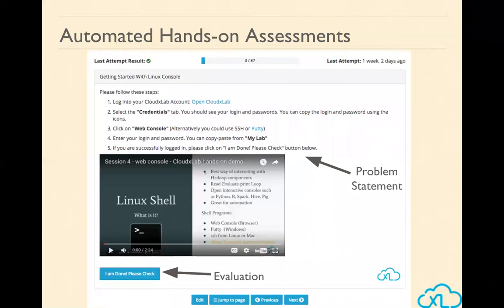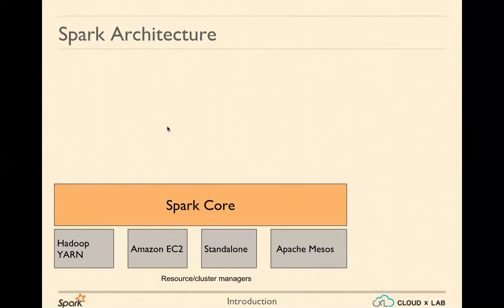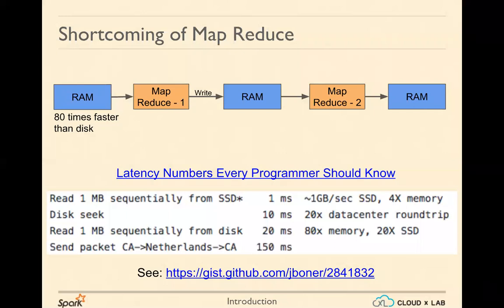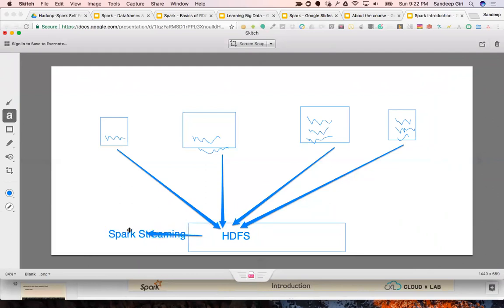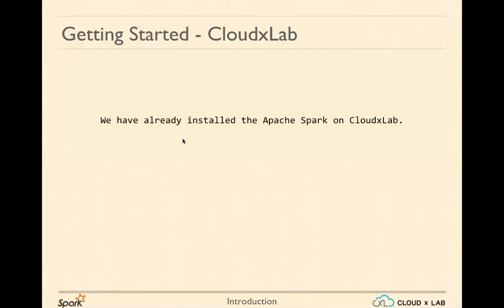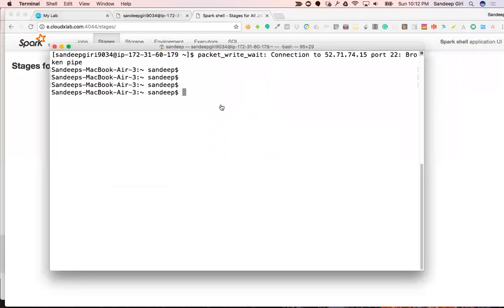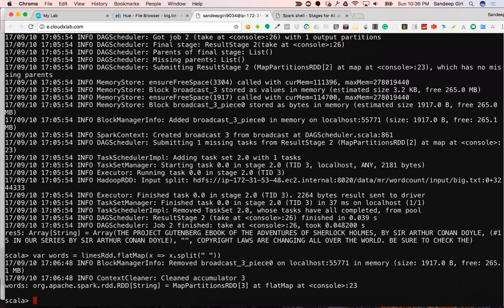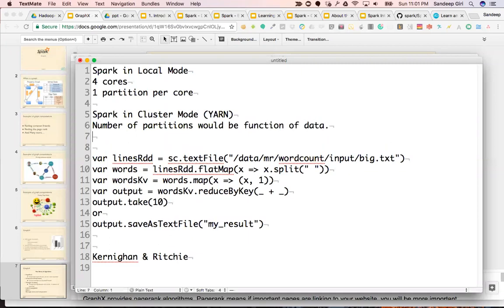10 Sept 2017 - Big Data with Scala & Spark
This is the recording of the live talk on Big Data with Scala & Spark conducted by CloudxLab on 10 September 2017.